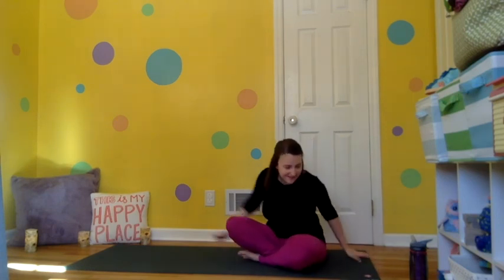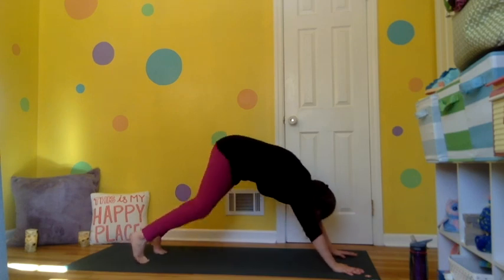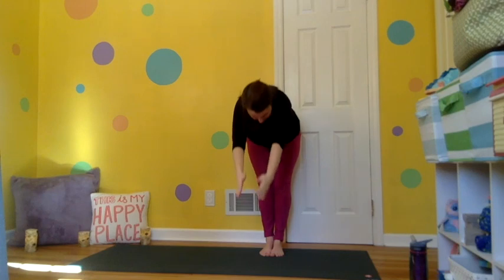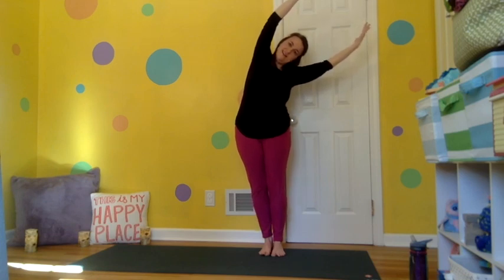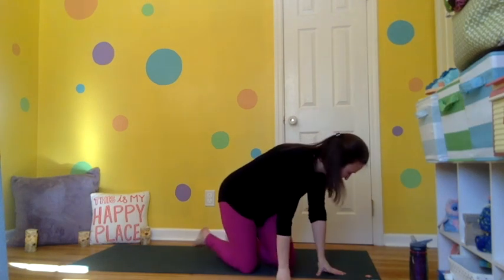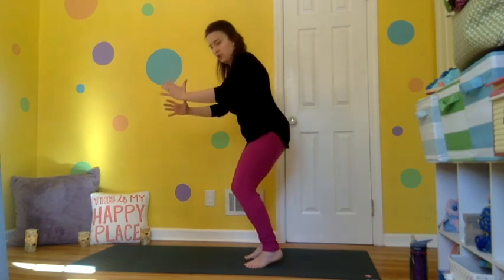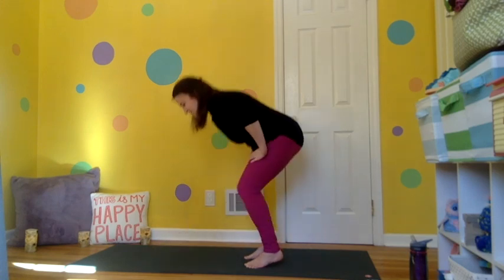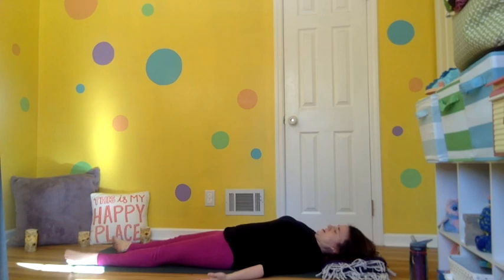Every Little Thing Yoga: Rainbow Fun! March Kids Yoga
Join Miss Shelley as we celebrate the start of Spring and all the different weather March can bring! We'll sing songs, have rainbow fun, go on a sneaky leprechaun journey, and find some moments of colorful relaxation as our class comes to an end. All abilities welcome!